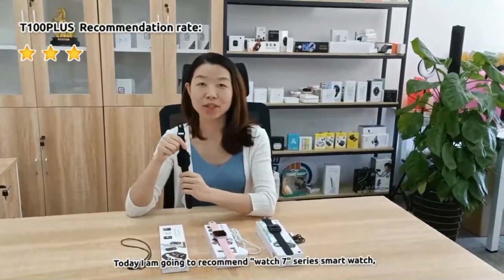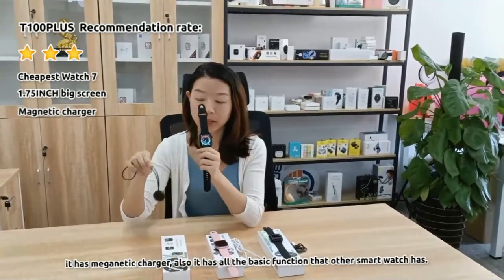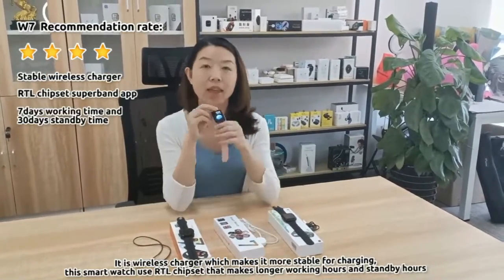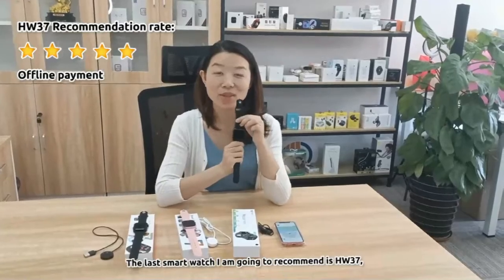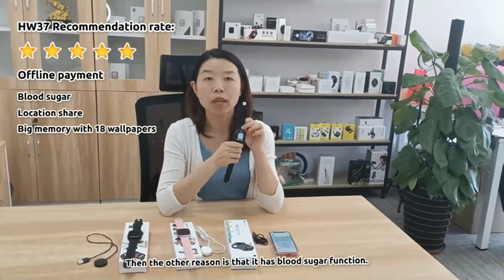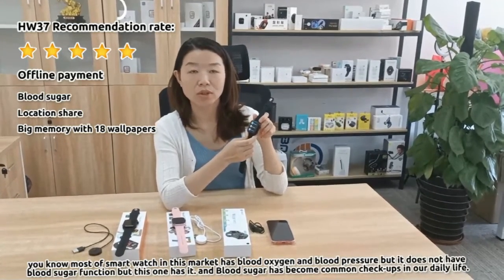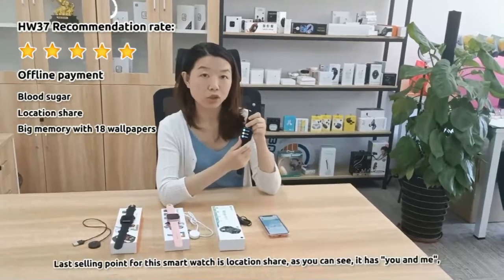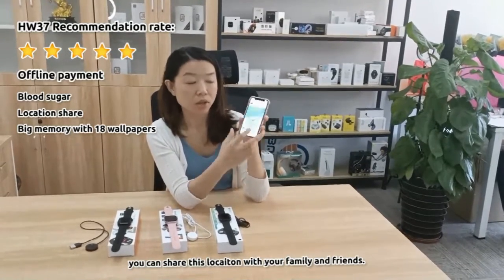There different Series 7 smartwatches T100 PLUS W7 HW37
Highly Recommendation Watch 7 Series model from Bayee Store😊
👉T100 plus, cheap price in multiple eight colors!
👉W7, longer standby time, 30 days!
👉HW37, wearfitpro app, support offline payment and location sharing!